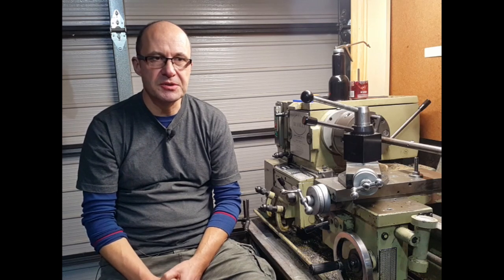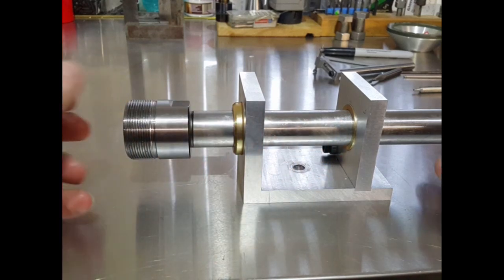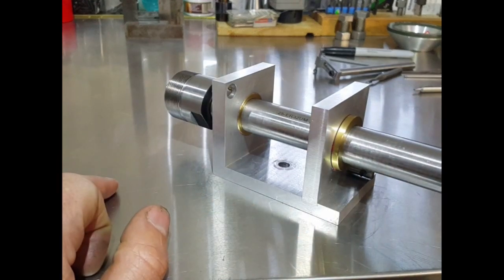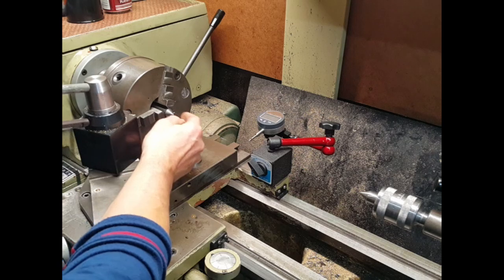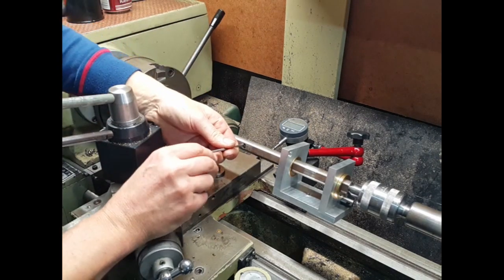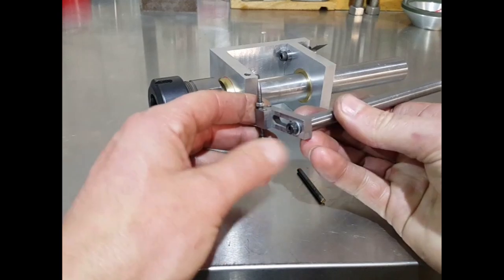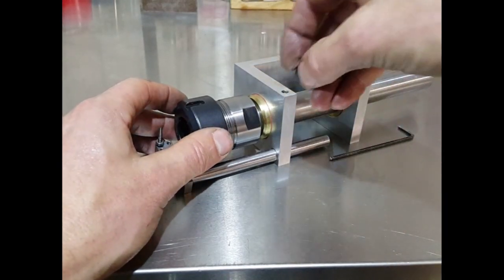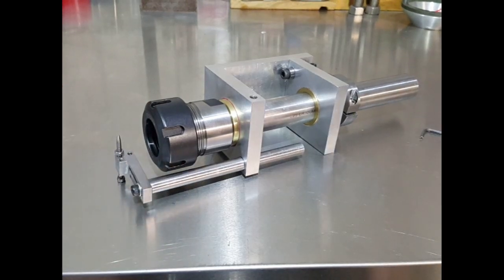#33 - Endmill Sharpener/Grinder - Part 3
I couldn't justify buying a Endmill Cutter Grinder so thought I would build my own.